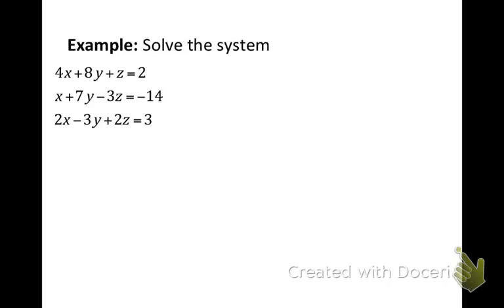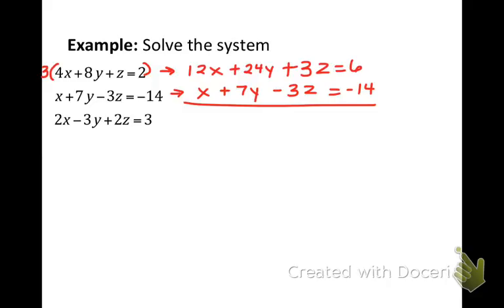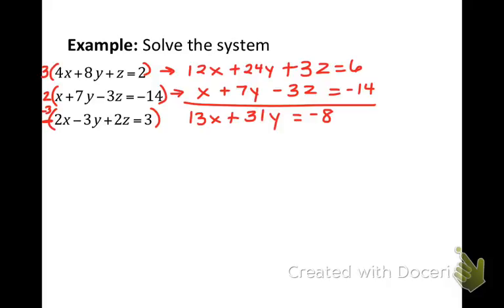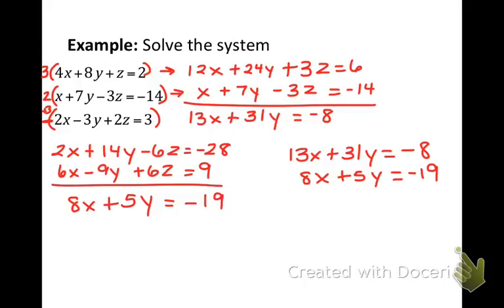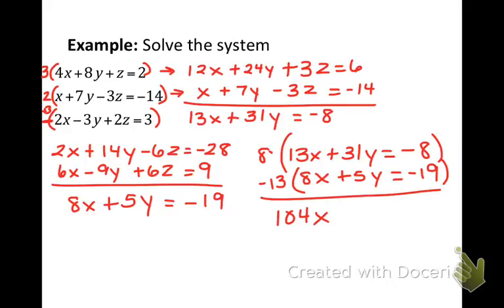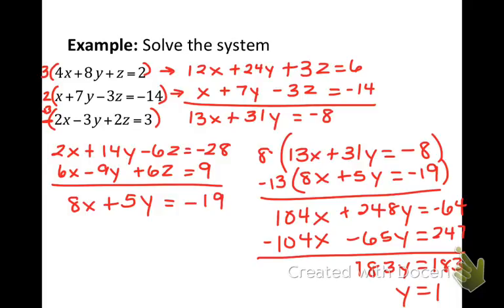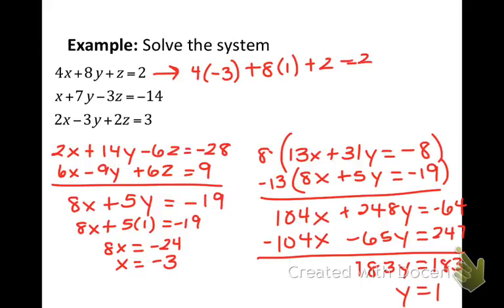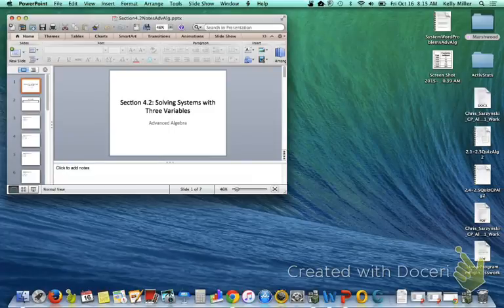10/16/15 Adv Alg Section 4.2 part a